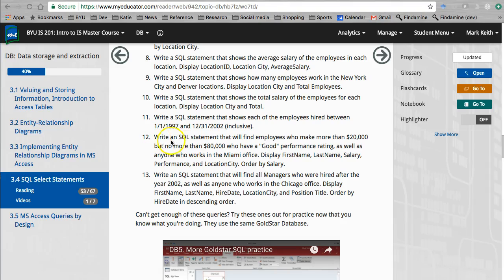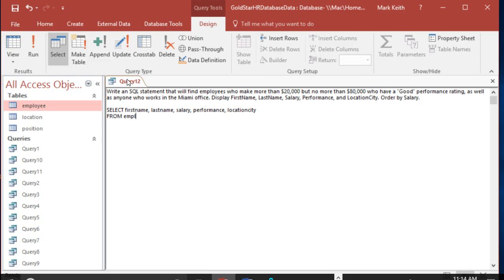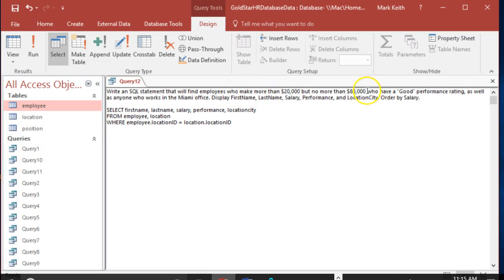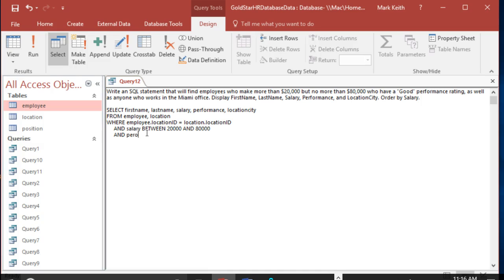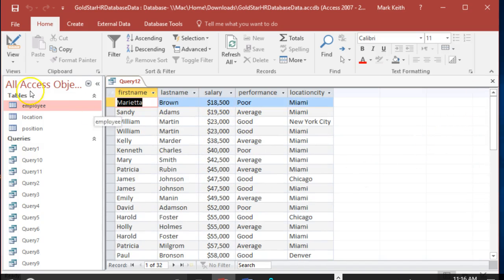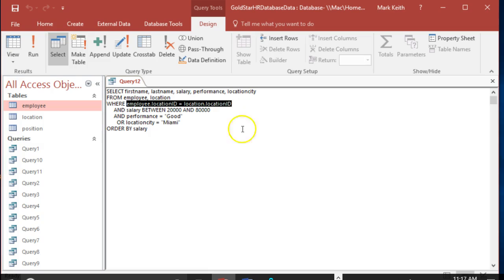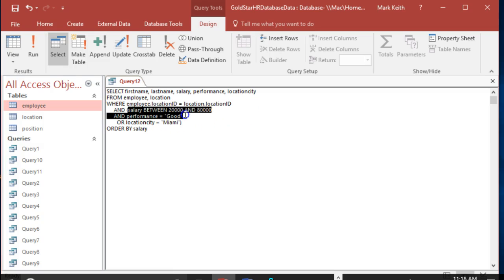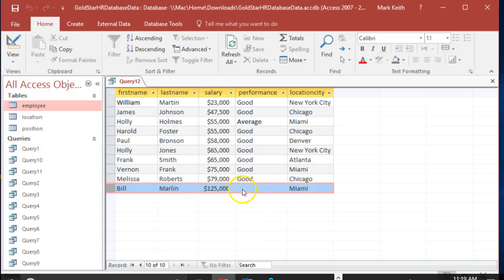Learn SQL: Query 12: Using parentheses